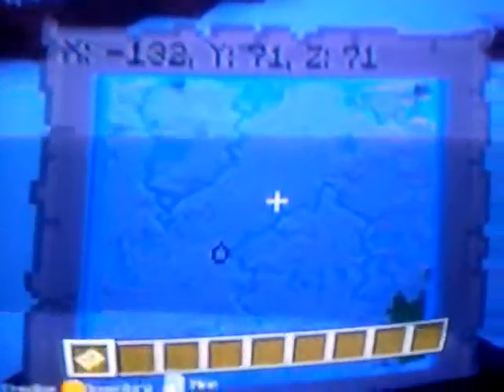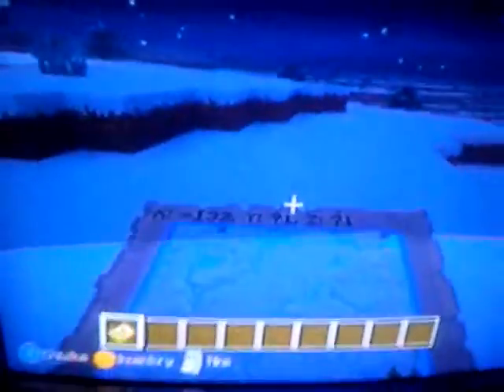Minecraft xbox 360 seed 98% snow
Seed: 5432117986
Fond by COD GreenDragon